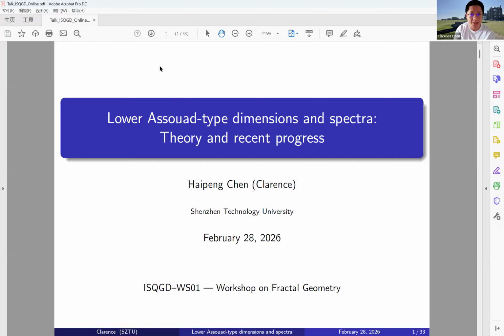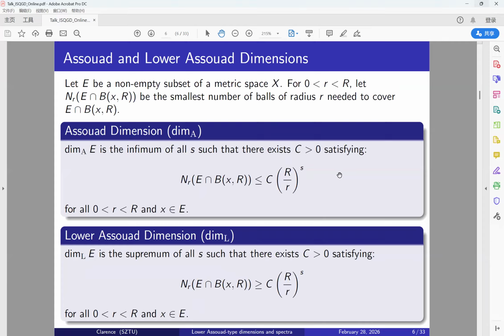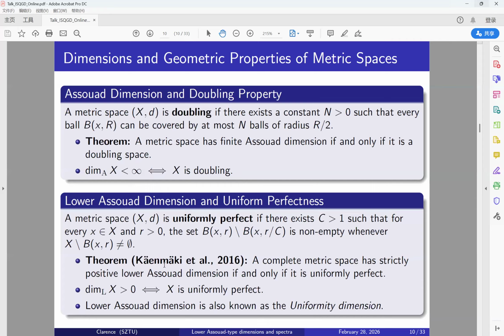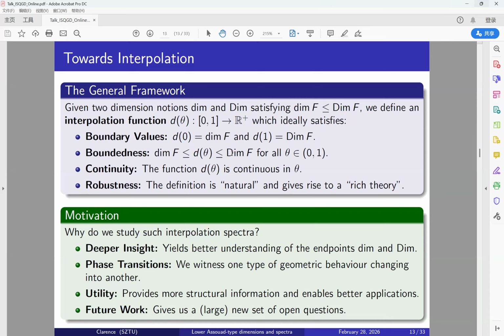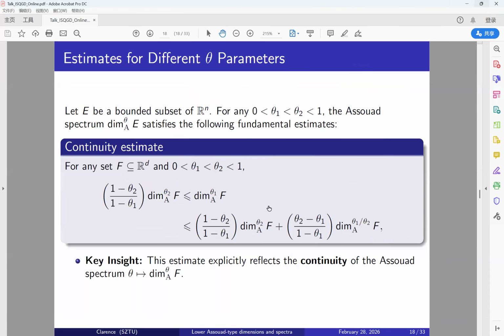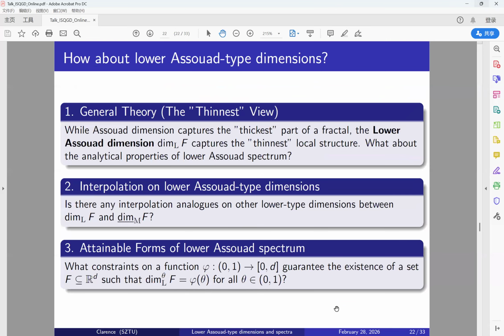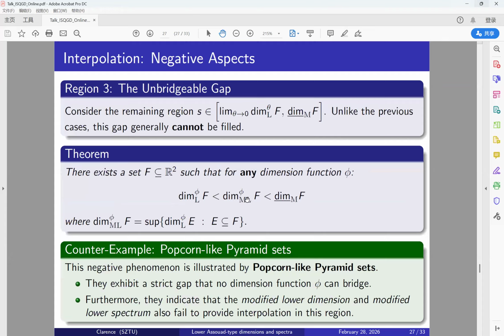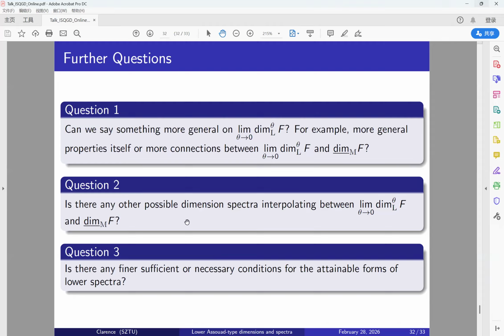ISQGD–WS01 | Talk 06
Title: Lower Assouad-type dimensions and spectra: Theory and recent progress